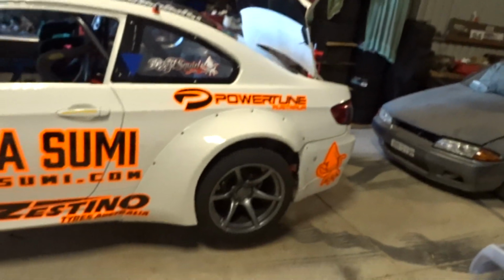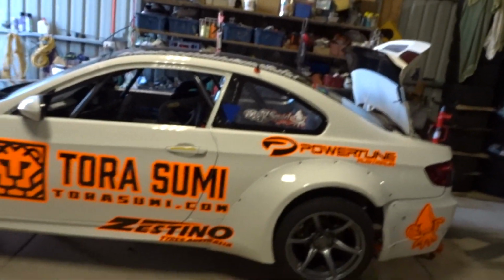RBM3 Brand New look - Best one yet!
The RBM3 gets a brand new look just in time for Adelaide Motorsport Festival.

Huge thanks to Mark and Jamie for making this come to life. The RBM3 has never looked so good. Can't wait for tomorrows Drift demo's now.

Oh and if you didn't know, my new video DREAMBIG is now live!